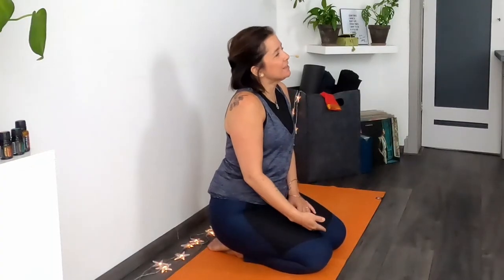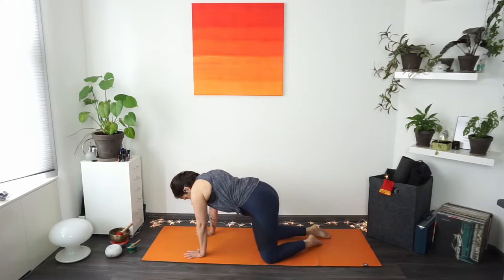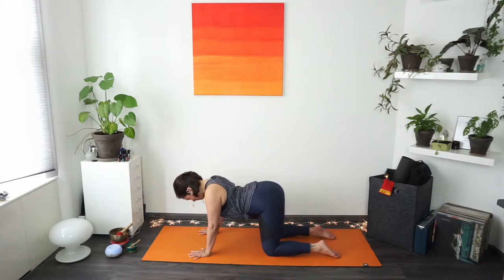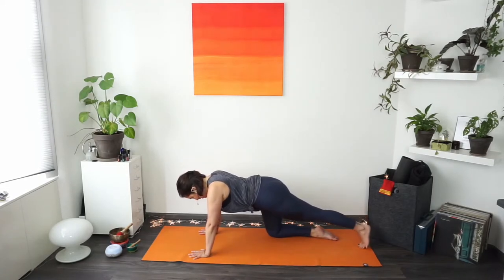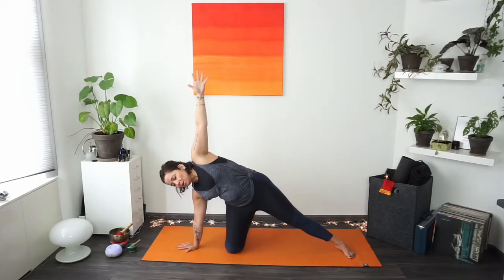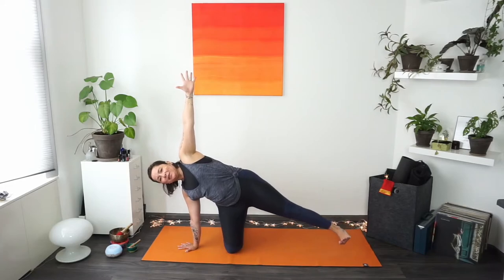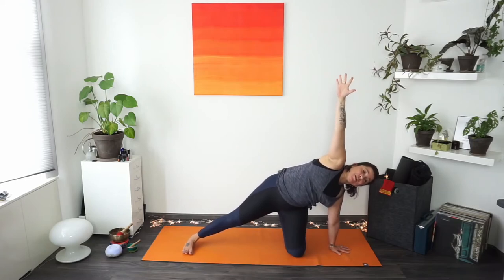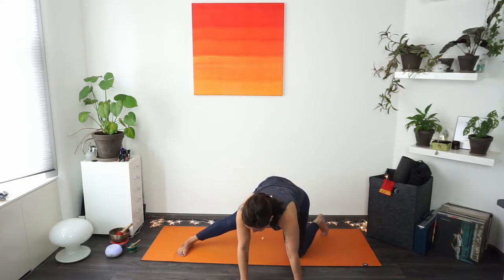Low Flow - Yoga Vayu Online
Enjoy a short low flow. We stay close to the ground for this one! You might enjoy some blankets or pillows to support your knees for this flow! If your knees don't like being on the ground this much, you can grab a chair!